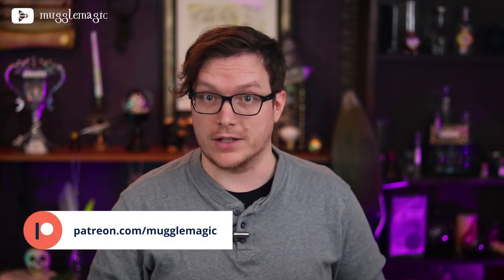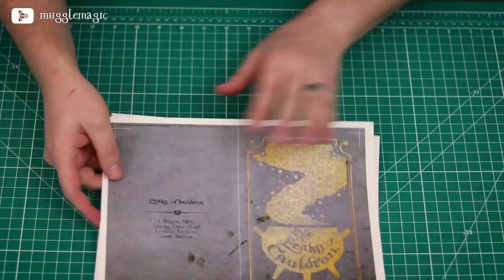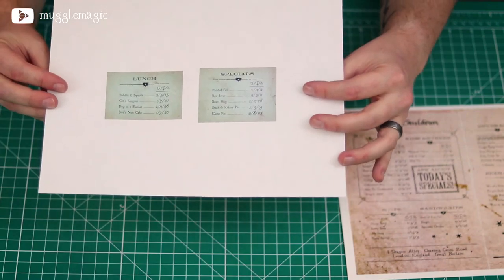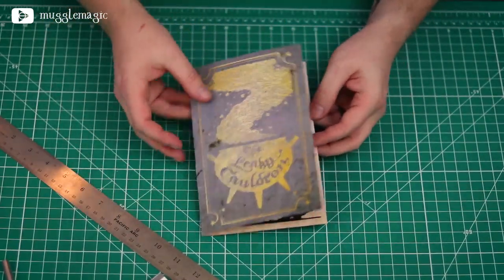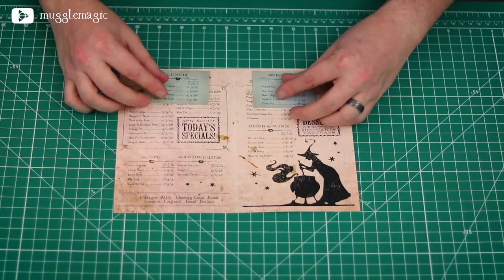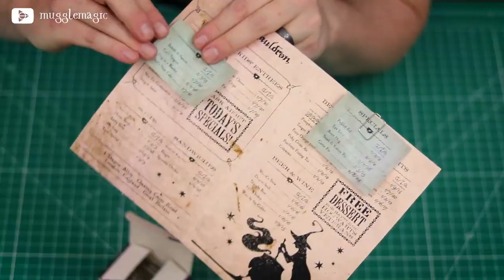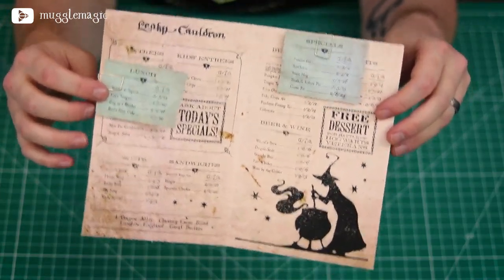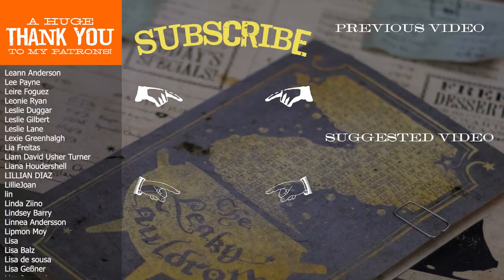Leaky Cauldron Menu - Harry Potter DIY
In this Harry Potter DIY video we'll be making The Leaky Cauldron menu!  The meals listed (other than the Lunch and Specials inserts) are actual recipes from the Wizarding World at Universal Studios, Orlando.

The templates are provided to you for PERSONAL USE ONLY. So DO NOT attempt to sell anything you make using my templates.  Other than that, please enjoy!

☞ Supplies List
Card Stock
Owl Paper Clips

My Printer (up to 11x17)
Budget Laser Printer (up to 8.5x13)
Inkjet Printer (up to 11x17)

Muggle Magic
United States